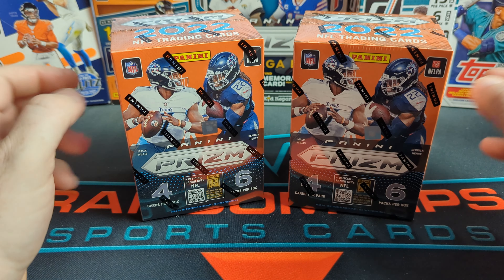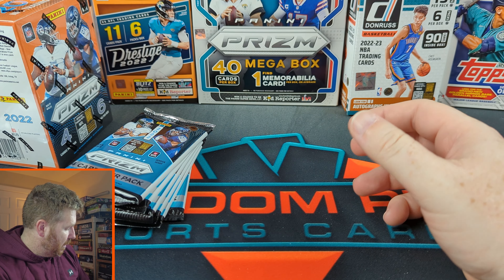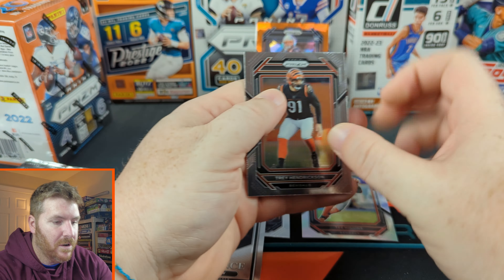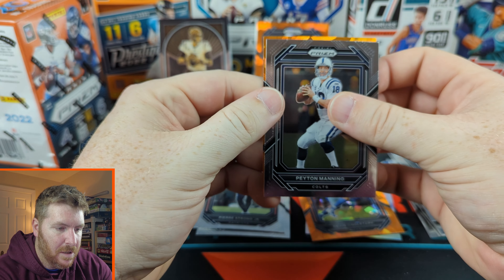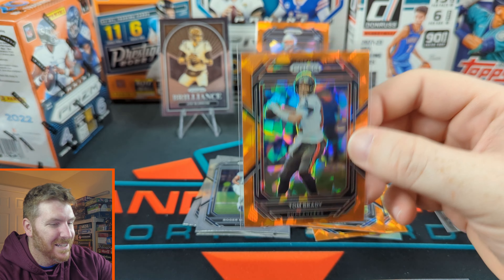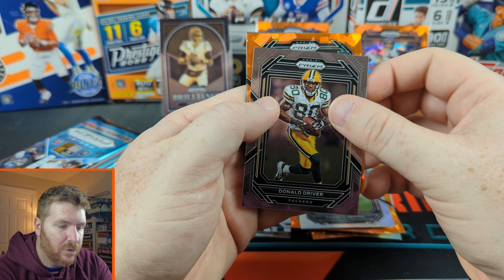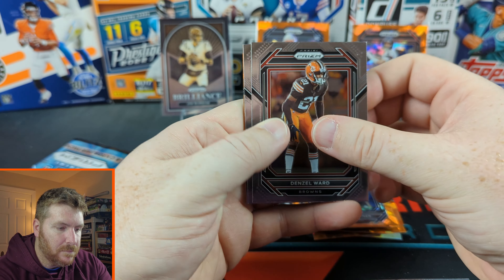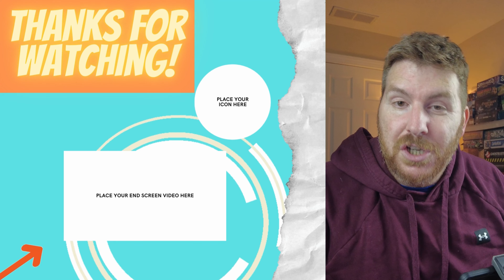QB ORANGE ICE HITS! 2022 Prizm Fanatics Football! Sports Card Hunting!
Finally Got in my Fanatics Exclusive Prizm blasters. I Cant wait to see the orange ice This Year. Let's See what we can get!

Shipping Address-
Daniel Mann